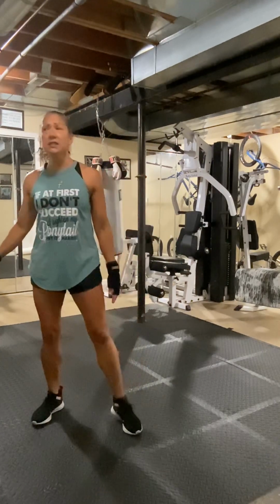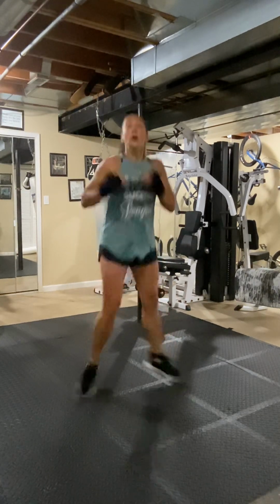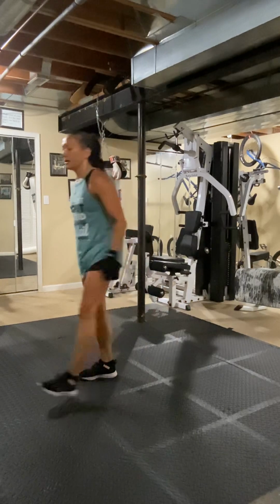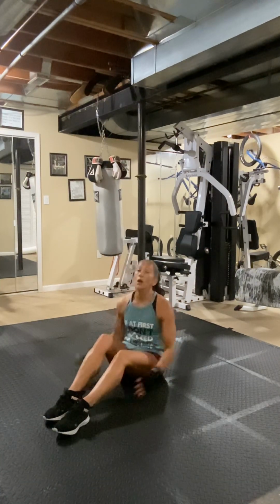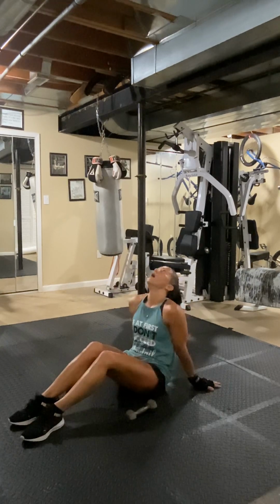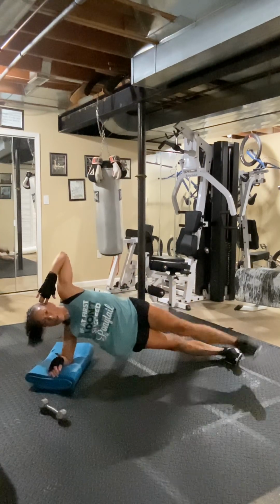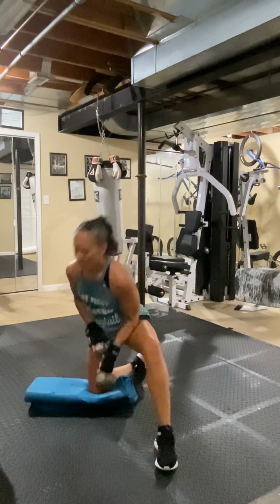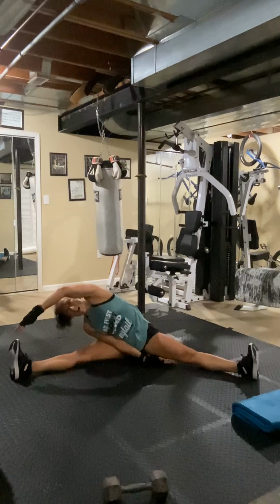CORE TABATA TORCHER CIRCUIT☠️ WITH OBLIQUES FRYER🔥 5#,10,15# DBLS